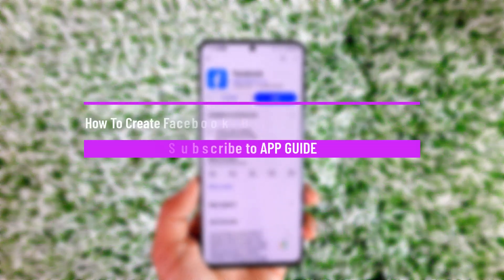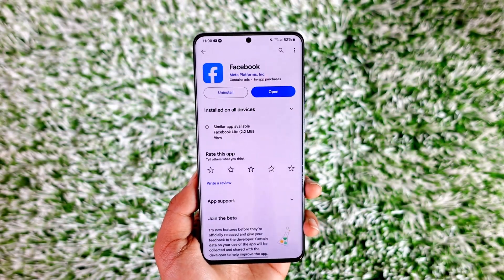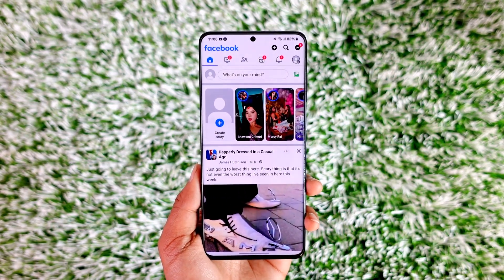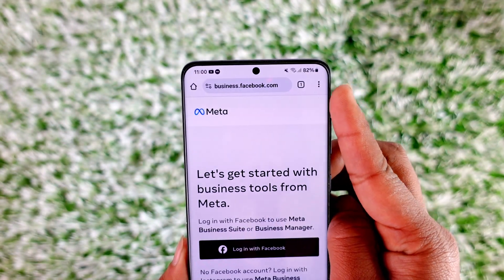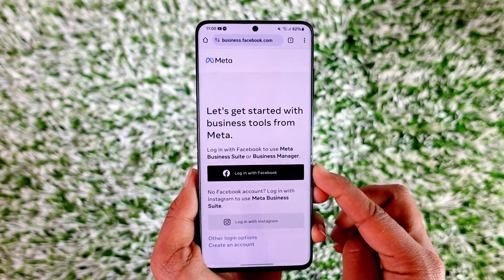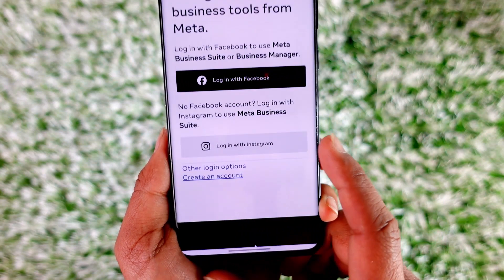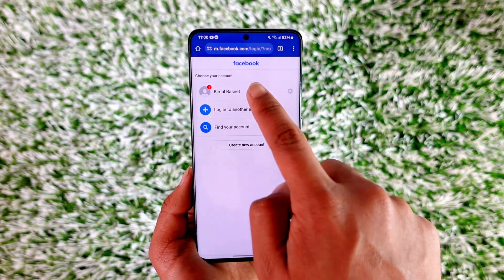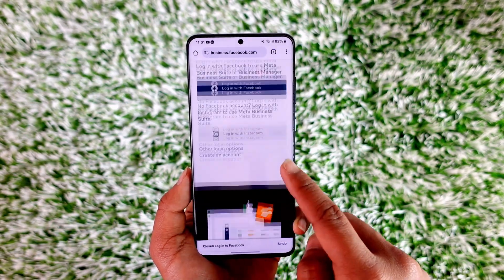How To Create Facebook Business Manager Account In Minutes!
This video guides you through an easy step-by-step process to create a Facebook business manager account. So make sure to watch this video till the end.

~ Chapters:
0:00 Introduction
0:12 Official Site
0:38 Create a Business Manager Account
1:02 Conclusion